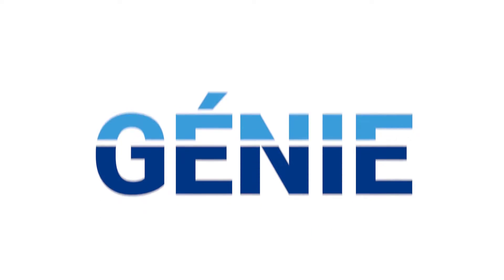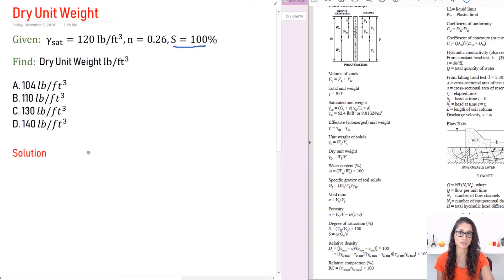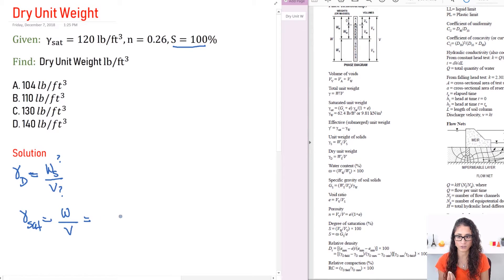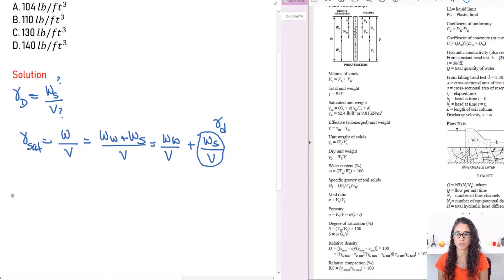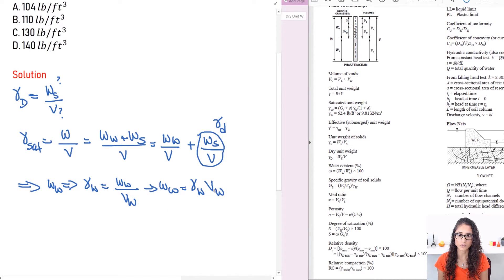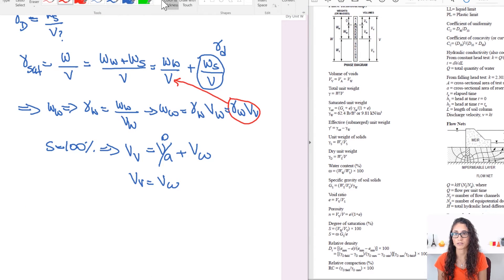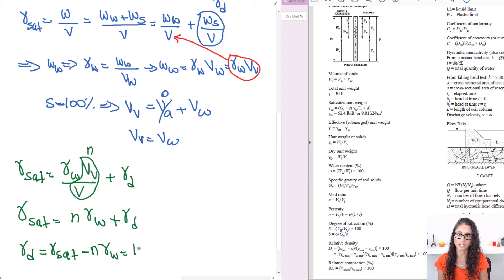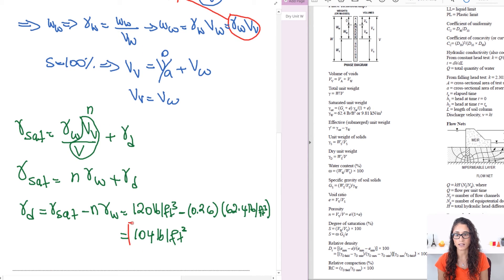FE Civil Geotechnical - Phase Relationships Dry Unit Weight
In this video, we calculate the dry unit weight for a given soil. This question is slightly long and that is why I don't think you will get it on the FE exam but we do cover some important concepts that you may use during the exam!

RESOURCES & LINKS MENTIONED IN THIS VIDEO:

FE Civil Practice Exam NCEES:

FE Civil Review Manual (Latest edition):

FE Civil Practice (Latest edition):

FE Civil Review Manual (Oldest edition):

FE Civil Practice Problems (Oldest edition):

FE Review Manual (Other Disciplines):

TI-36X Pro:

TI-36X Pro calculator case: